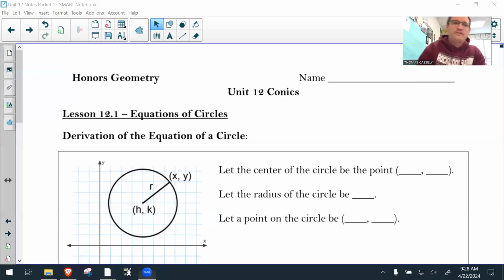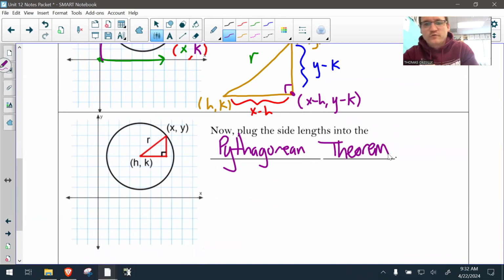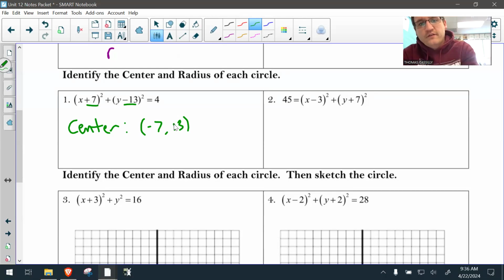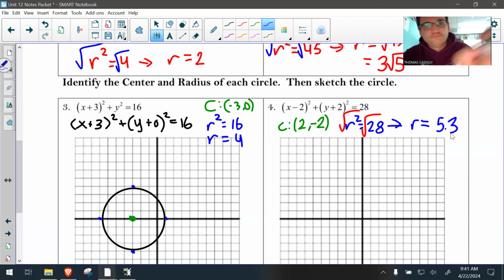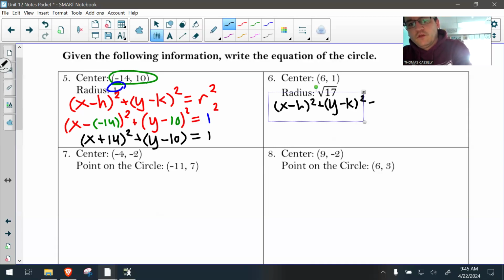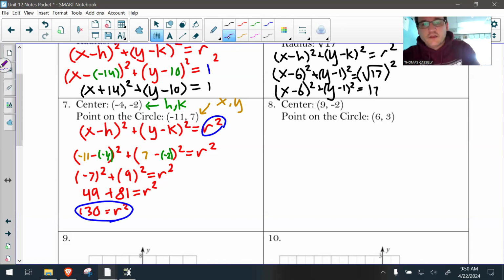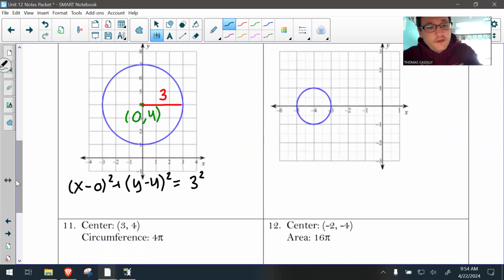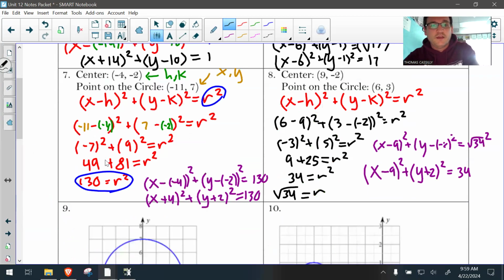12 1 Notes Honors Geometry